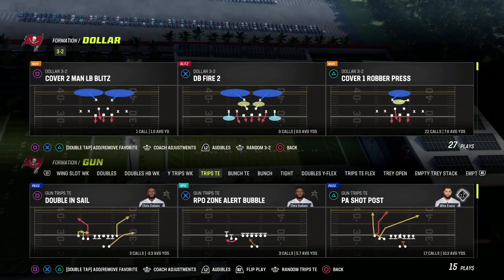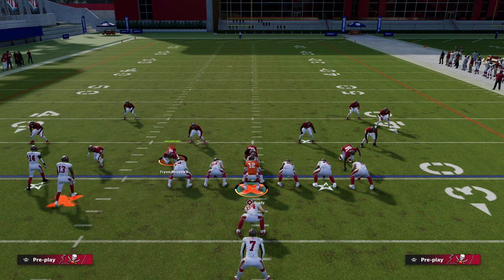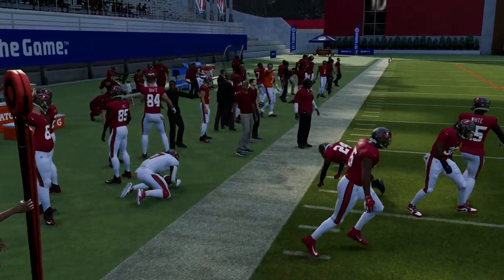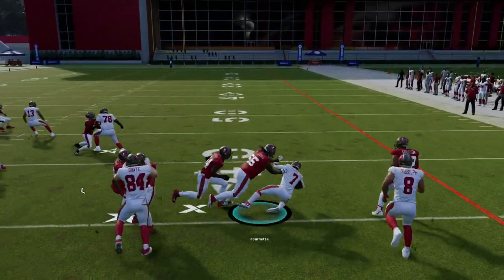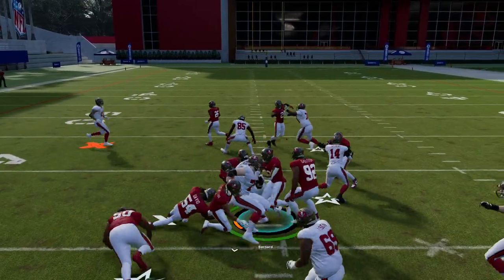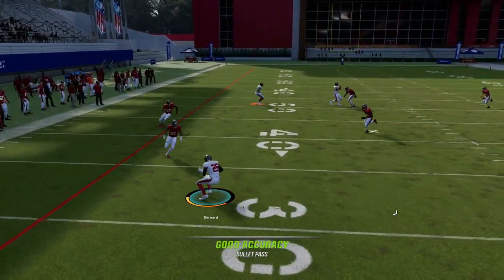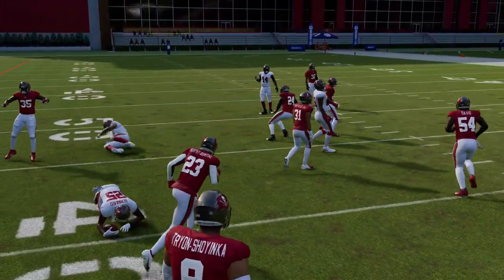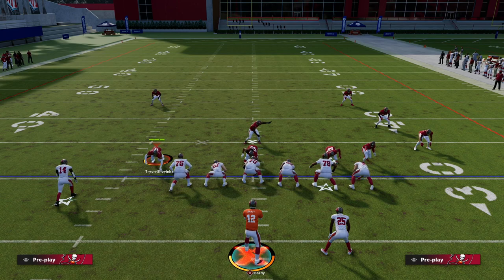This Is The Best Ball Carrier Move In Madden 23